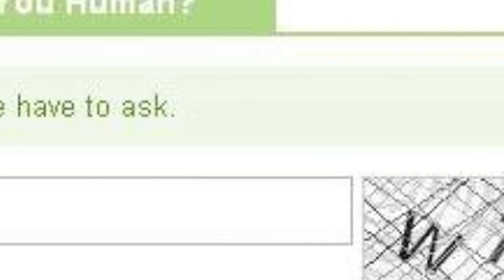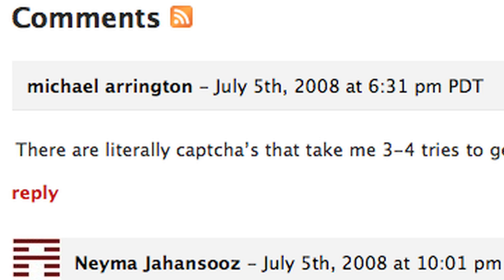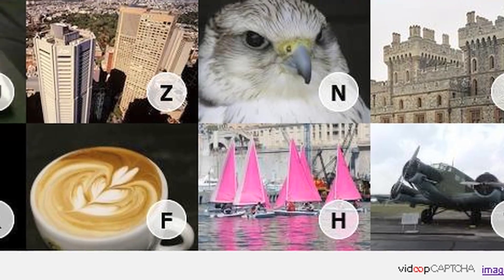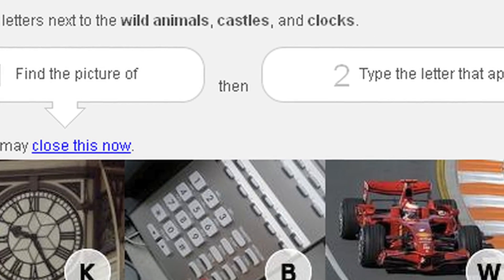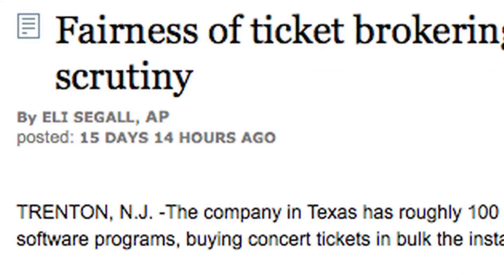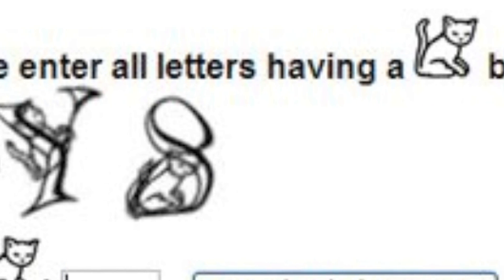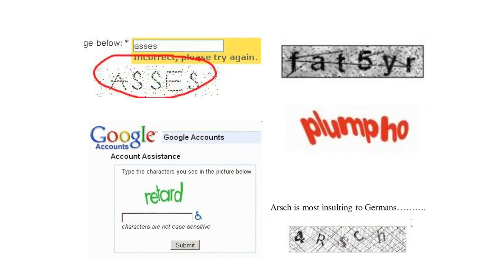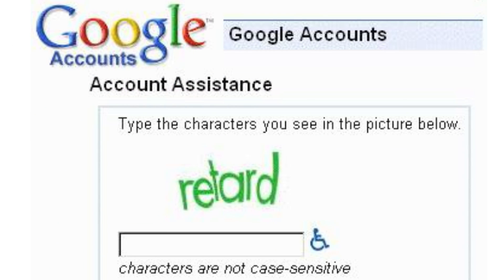CAPTCHA Demystified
Thanks to our friends at Intel, Irina and editor Kevin flew to Portland where not only did they get to tour the top secret chip-making labs (no cameras allowed) but they met some disprutive tech guys in the realm of CAPTCHAs. You may not know what a CAPTCHA is, but were pretty sure youve used one or two or three. OK, so if someone asks you whats a CAPTCHA (Completely Automated Public Turing test to tell Computers and Humans Apart) and you wanna sound annoying and smart just say, Its a reverse Turing test. Hee. Basically, its a way for the computer to tell if youre a human or a bot to prevent comment spam on blogs (or on YouTube, etc) or, more importantly, to prevent bots from infiltrating consumer sites. Since the average failure rate of traditional CAPTCHA technolgy is about 20 percent, bots can mess up a lot of shopping. Weve heard that Ticketmaster loses as much as 12 percent of their sales to potential ticket buyers who drop out because they cant get past the CAPTCHA. So, if you can ignore Irinas combover hairstyle in this episode, we check in with the guys from Vidoop and hear what they have to say. Oh yeah, this subject would not be complete without referencing a little Blade Runner and the Voight-Kampff test.